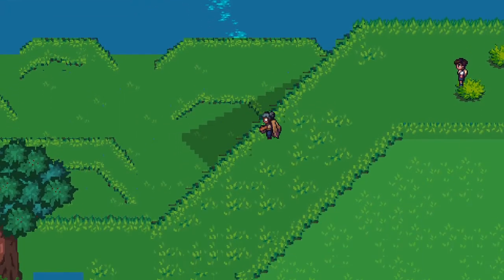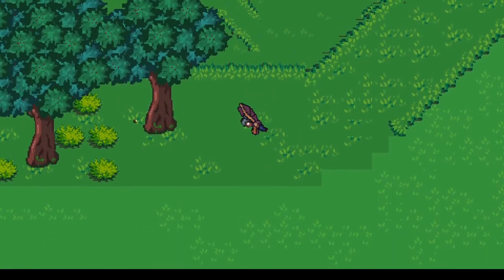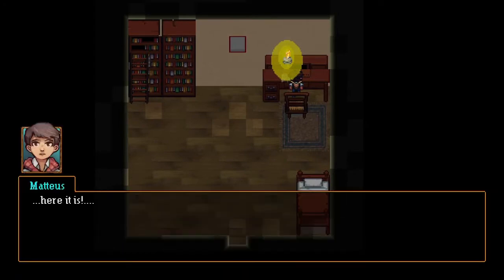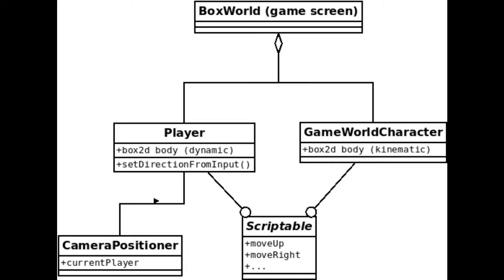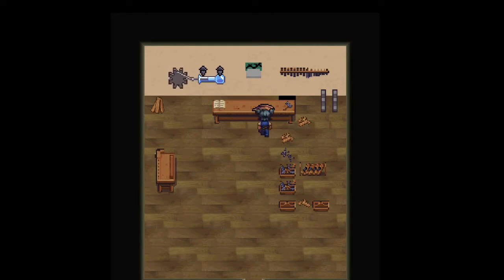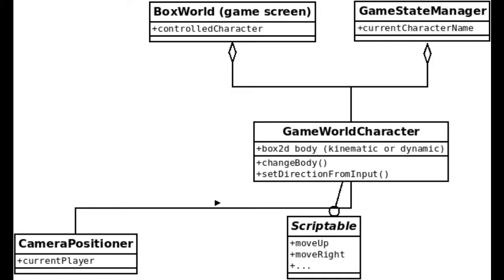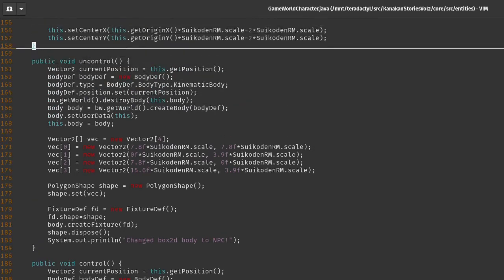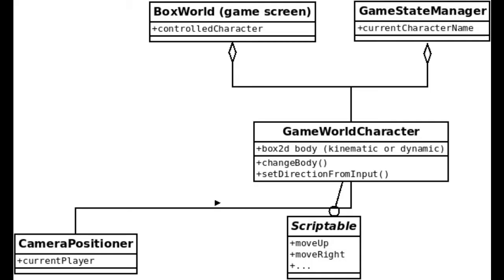Suikoden Fangame Development Log: Switching Control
Switching control between different characters